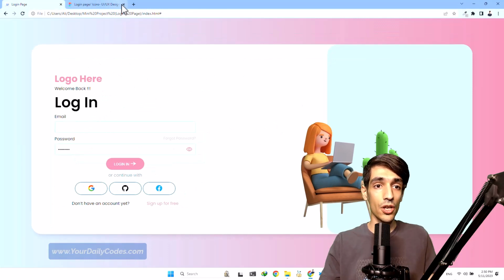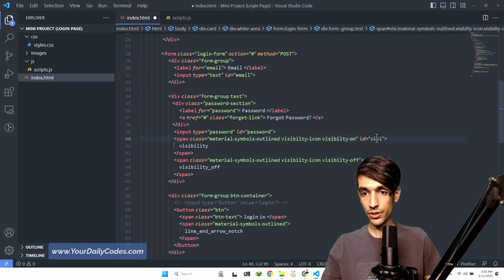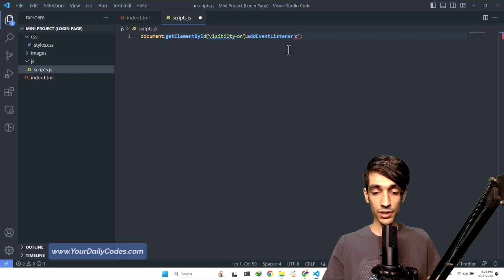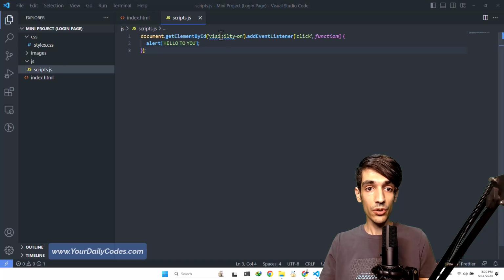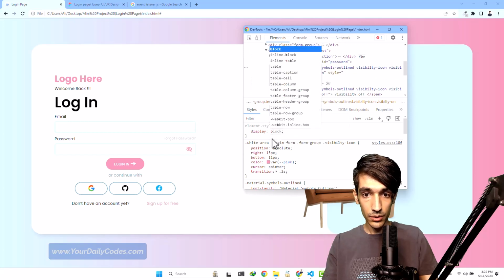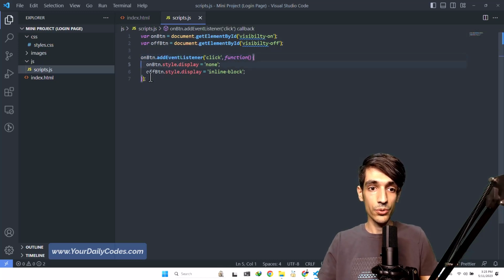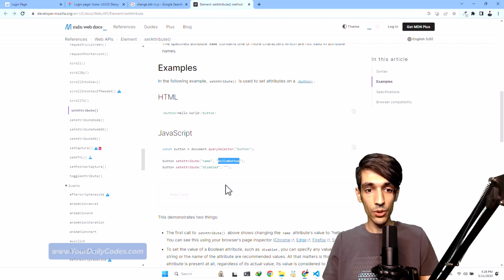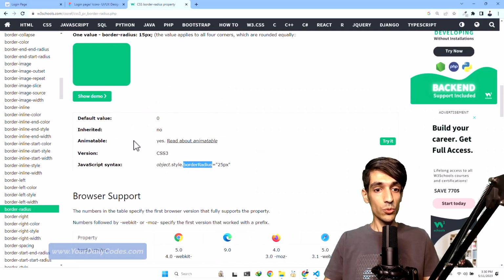S1 E21, HTML-CSS For Absolute Beginners : JavaScript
Our project is now finished and watching this session is NOT required, but I recommend watching this session. In this session we are going to use a little of JavaScript in order to solve a problem that we cannot solve using only HTML and CSS. This course is devoted to HTML and CSS, but it's a good idea to see a little of JavaScript before you go on. HTML, CSS and JavaScript are 3 essential languages every Web Developer MUST know. So, when you finish this course your next step will be JavaScript for sure and that's why I say it's a good idea to have at least an imagination of JavaScript.